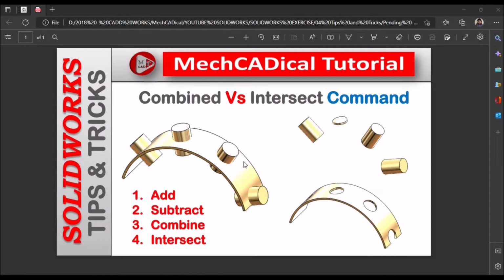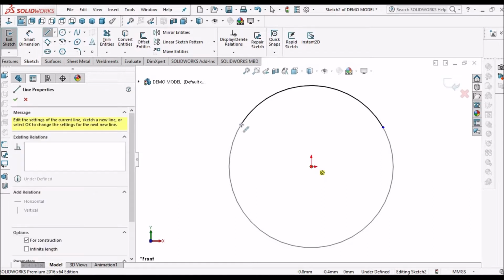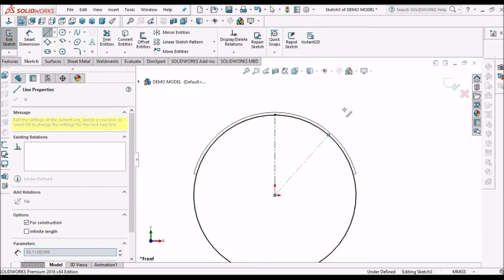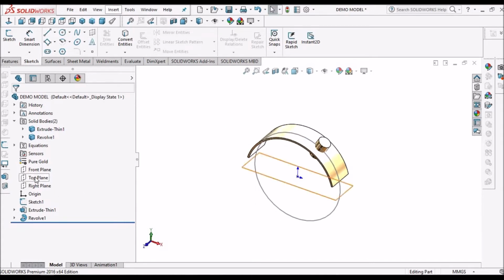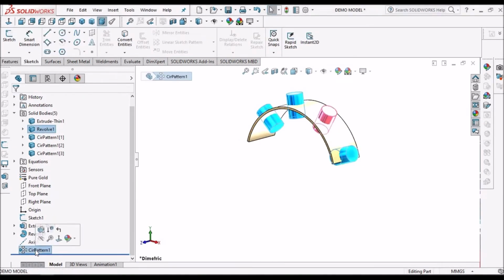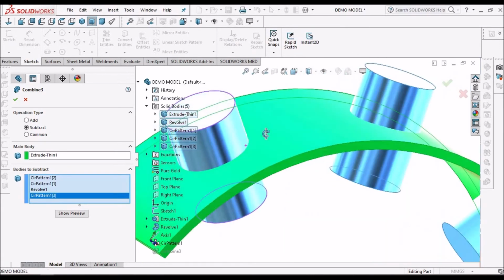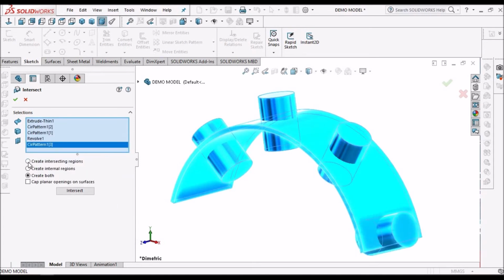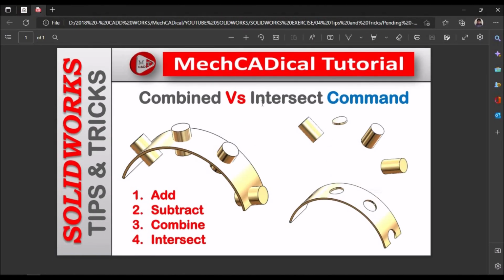Combined Vs Intersect Command (Major Difference) In SolidWorks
In this Video, I am going to explain about the major difference between  Combined and Intersect Command